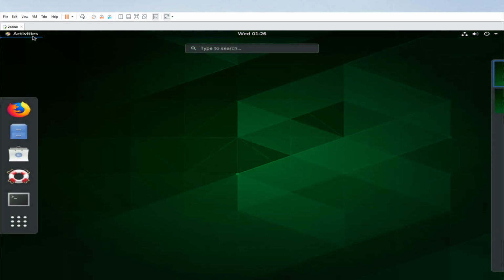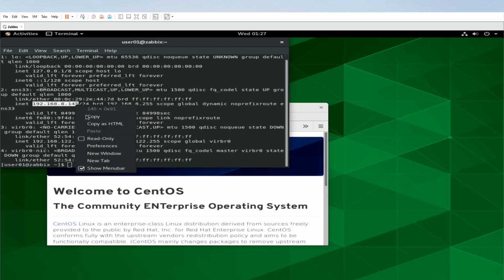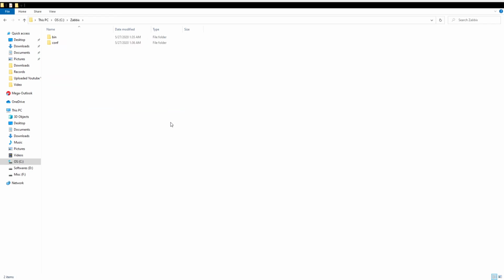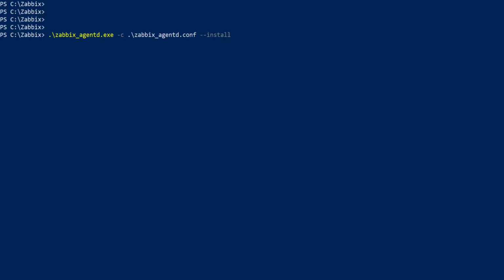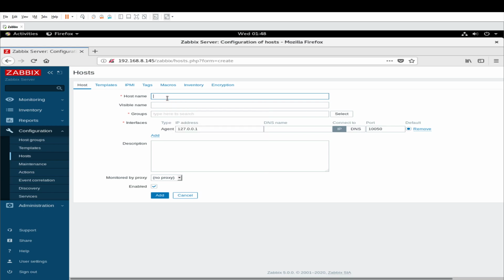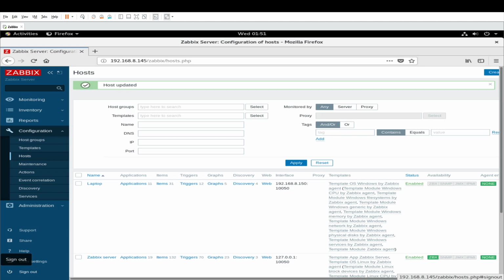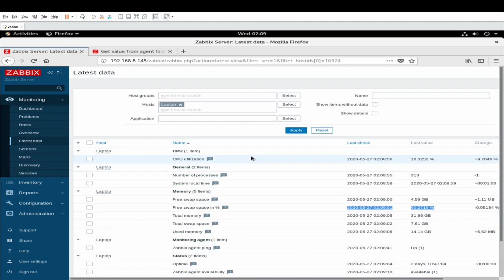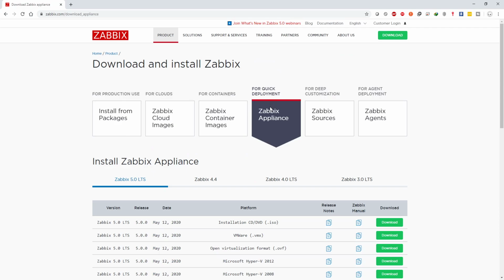Zabbix Client Installation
In this video we discussed how to install Zabbix agent to fetch the different metrics for monitored hosts